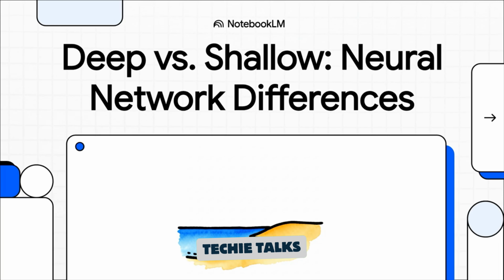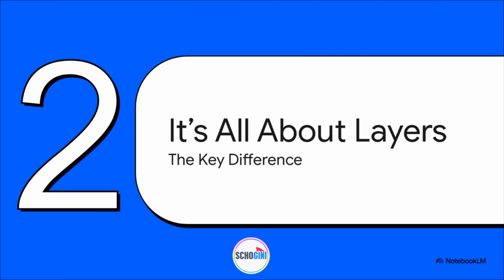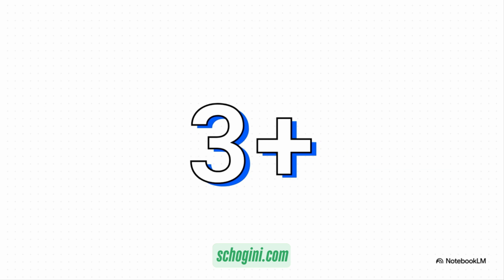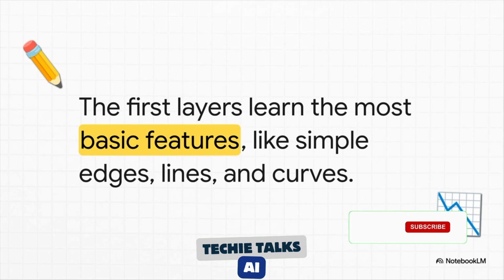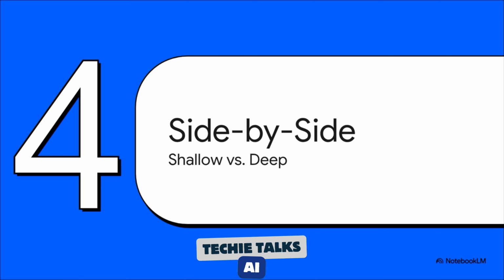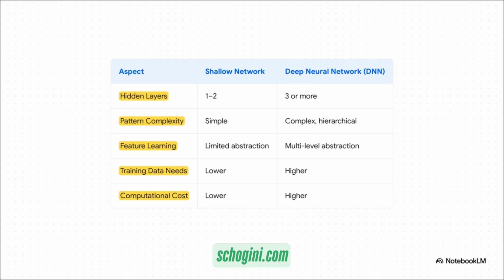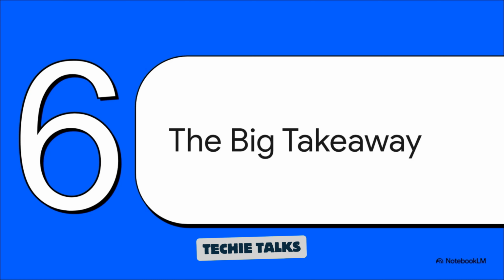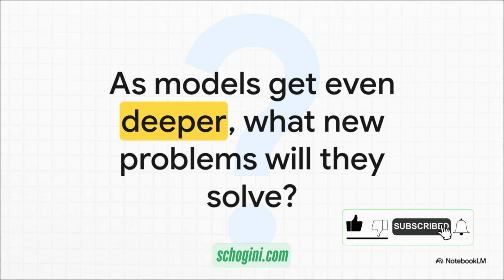#032 Demystifying LLM Black Boxes: Deep vs Shallow